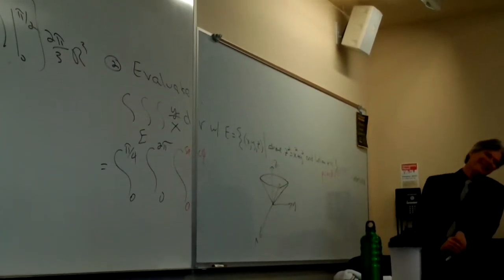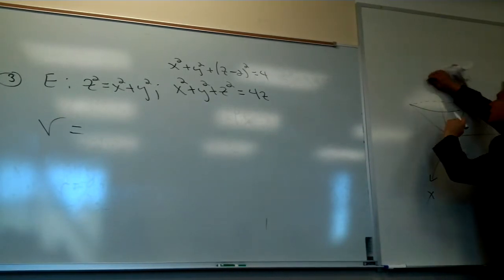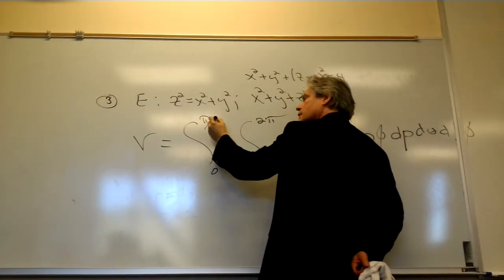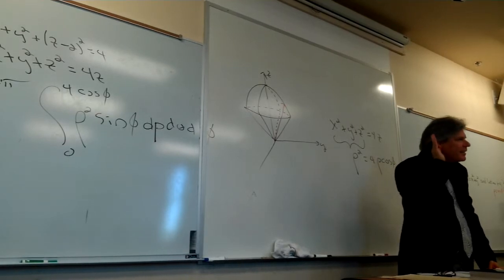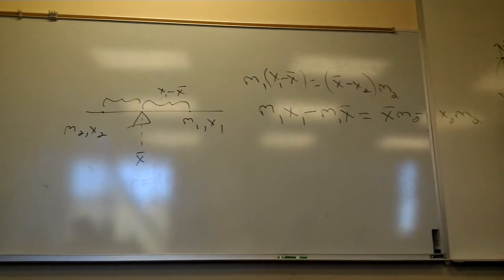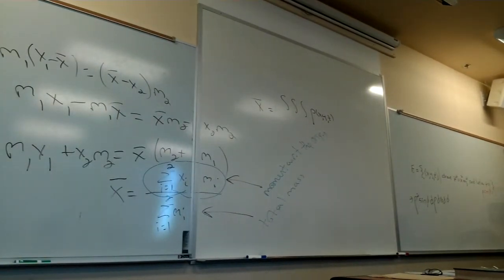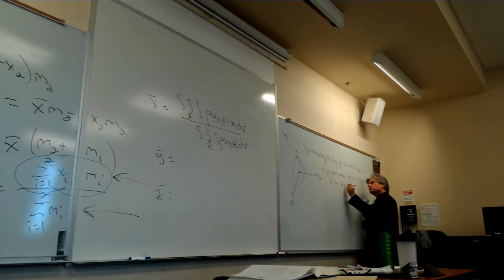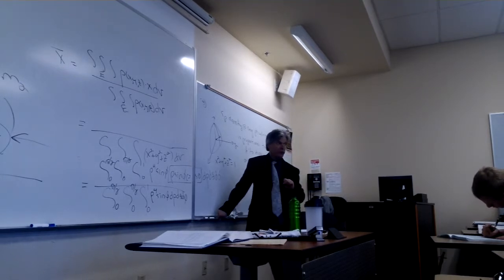math 32 13 5, 13 6 part 2